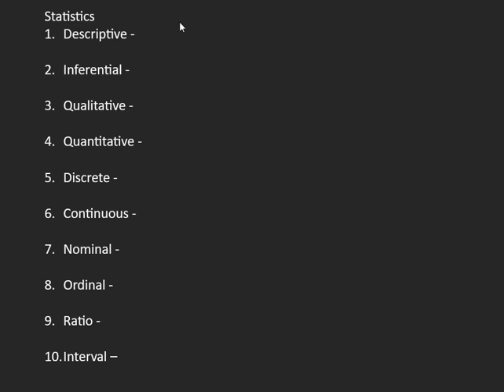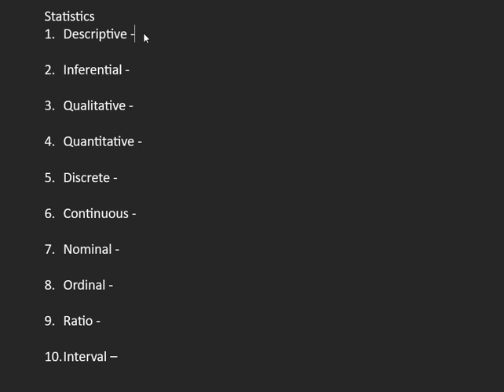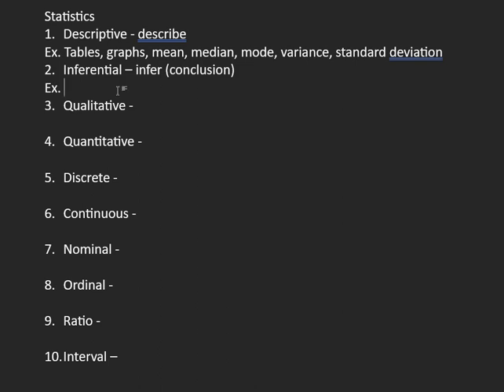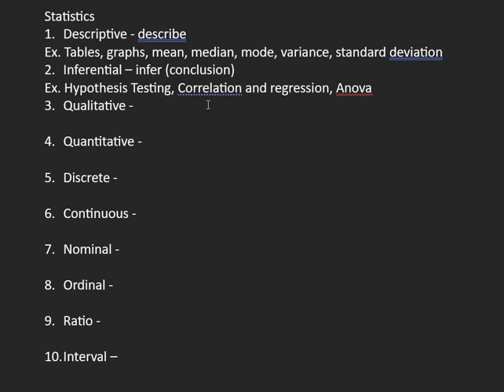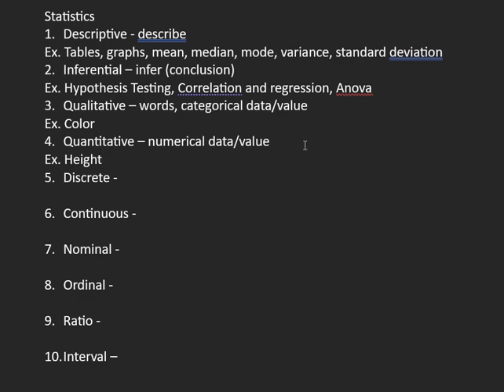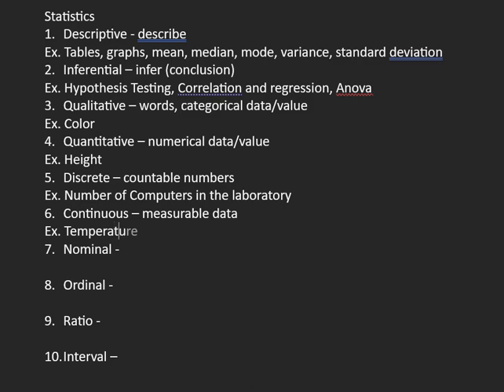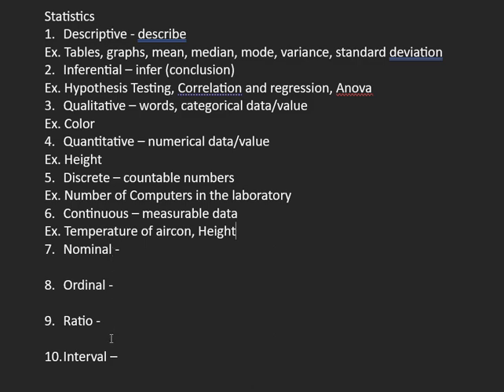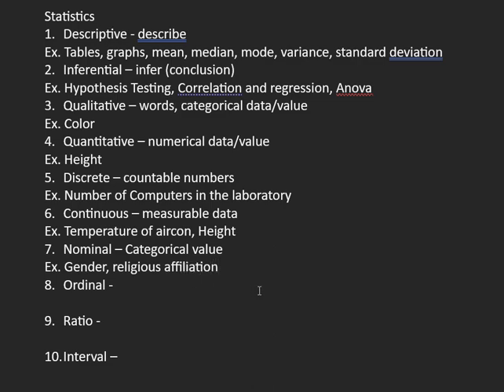MATHBalik Tanaw #5 2024 | Statistics Introductory Terms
Statistics Introductory Terms made easy to understand just for you.